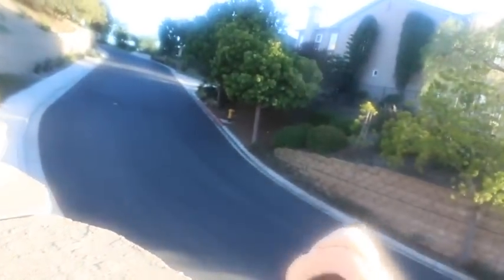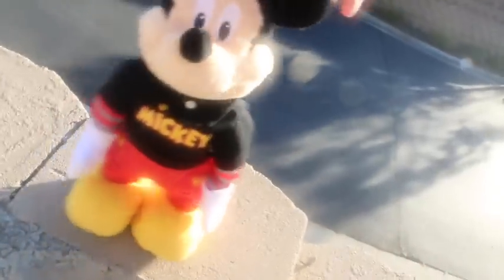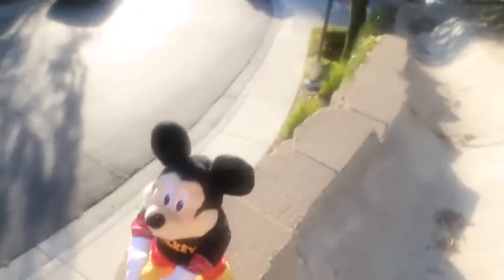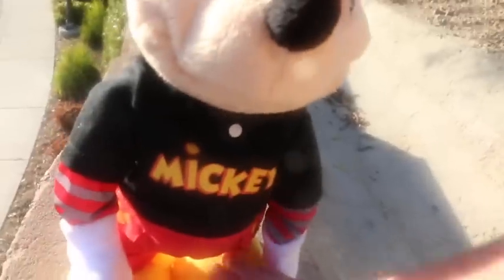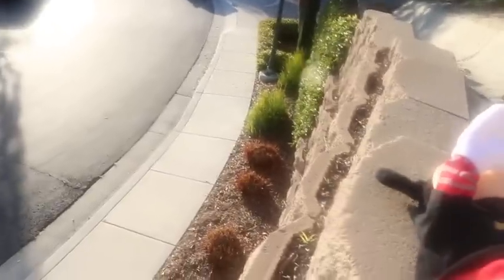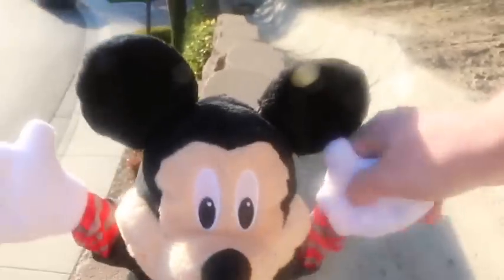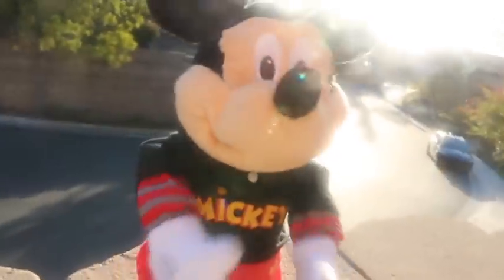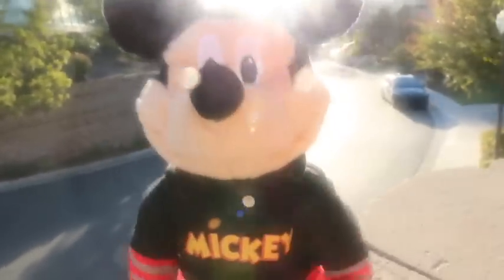Dance Star Mickey Mouse Destruction